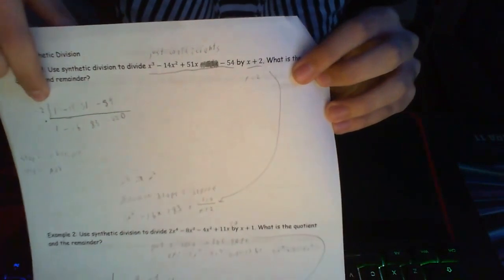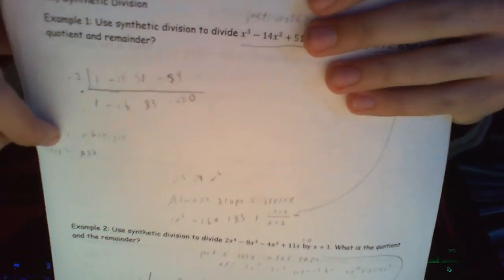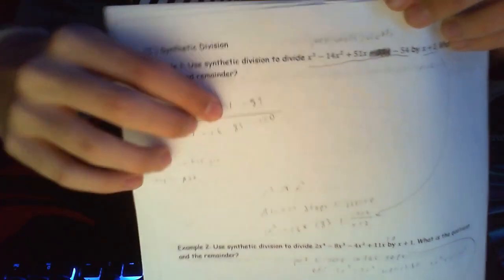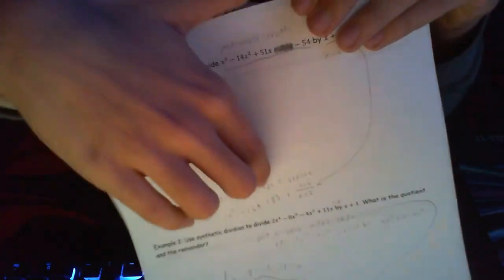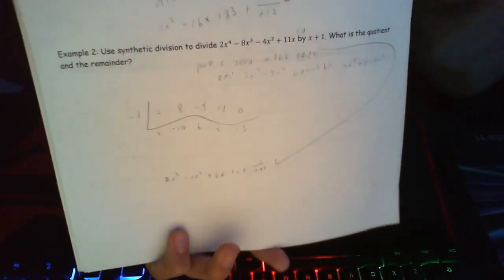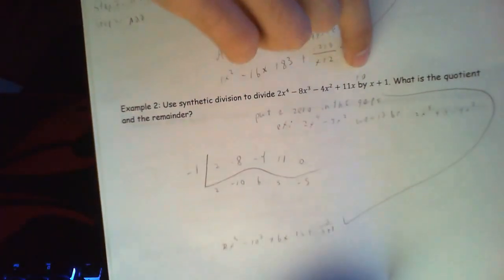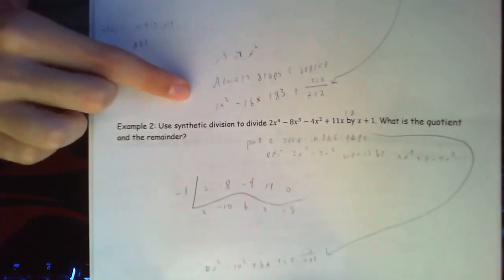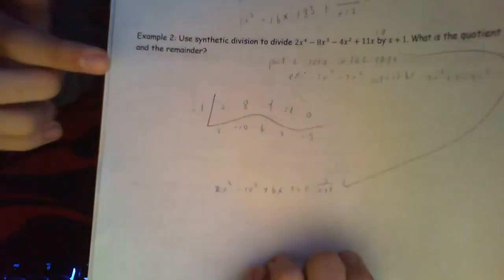Polynomial Synthetic Division